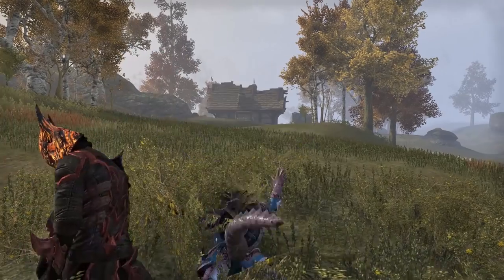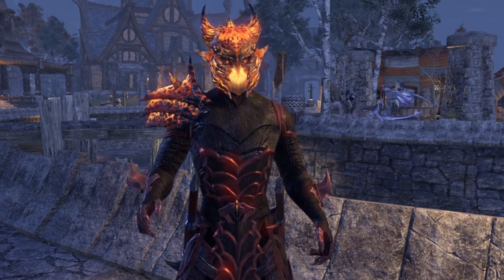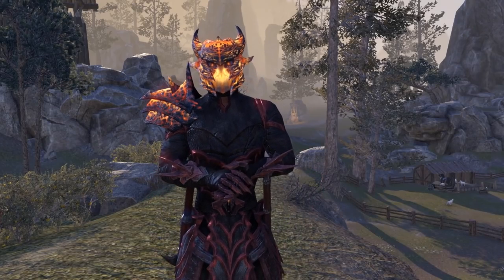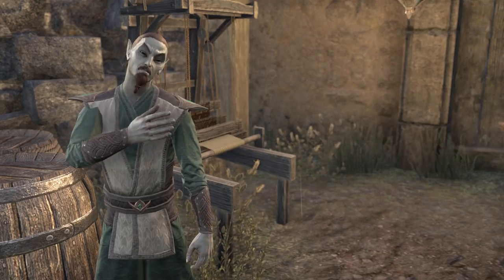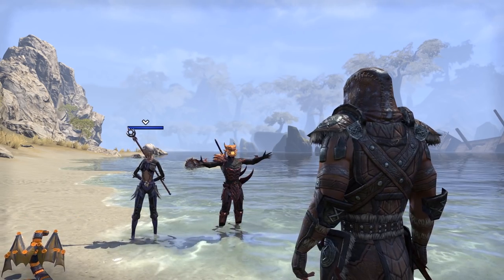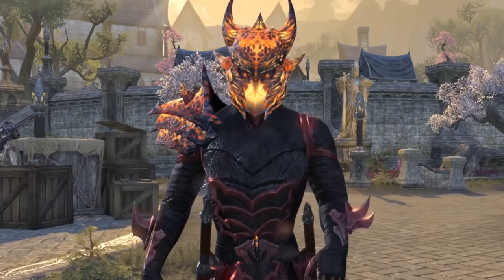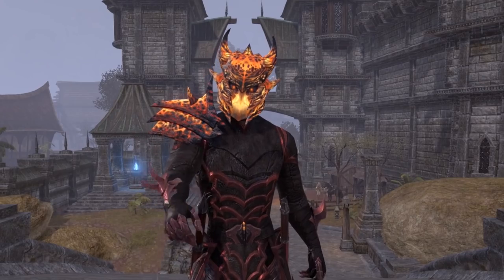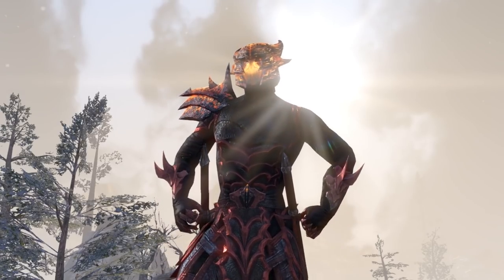BEST WAY to LEVEL UP in ESO (Elder Scrolls Online Guide for PC, Xbox One, PS4)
NO, this is NOT another "GRIND UP FAST" video. This is how to level up with SMARTS! We're talking about SKILL points, getting GOLD, becoming a CRAFTER all while you're leveling up!